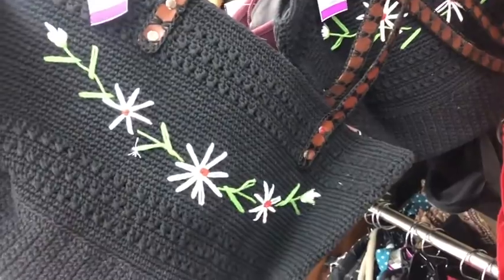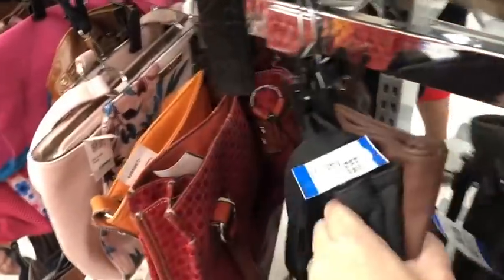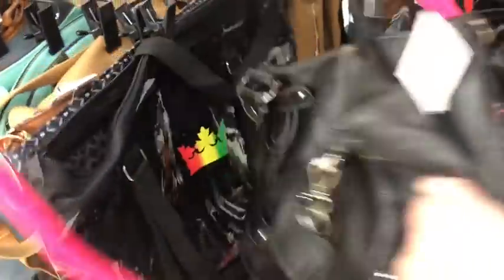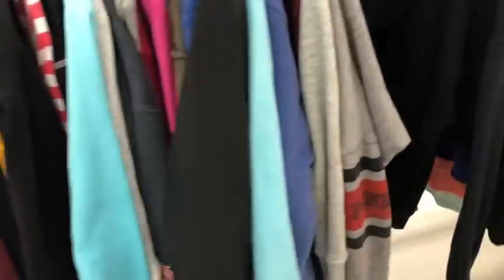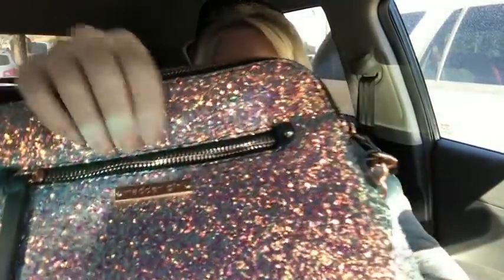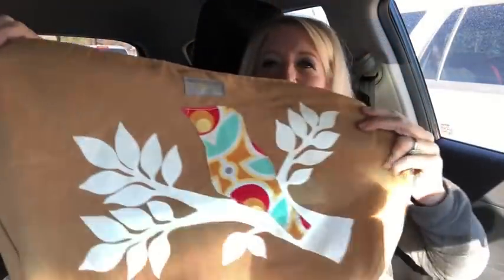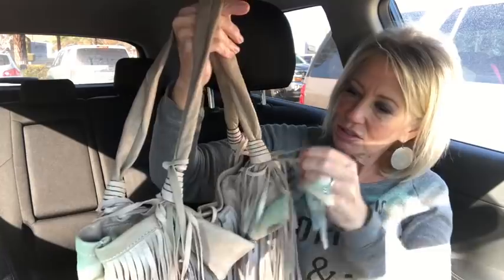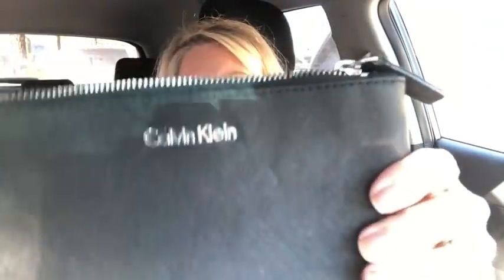Today's Designer Bag Thrift and RESALE!